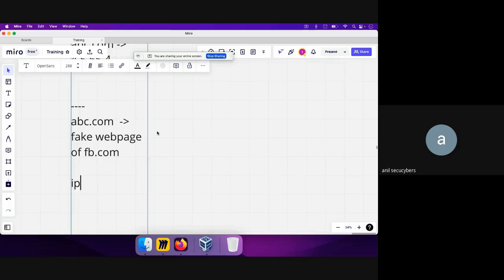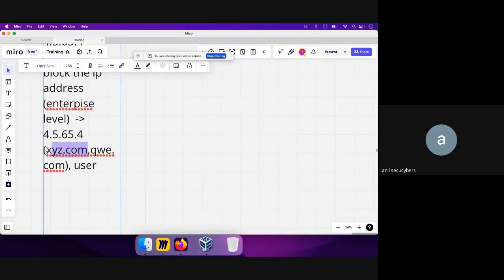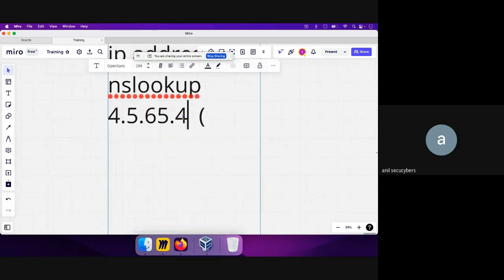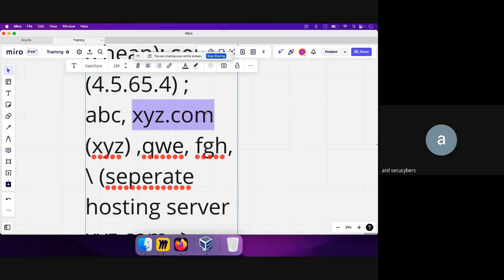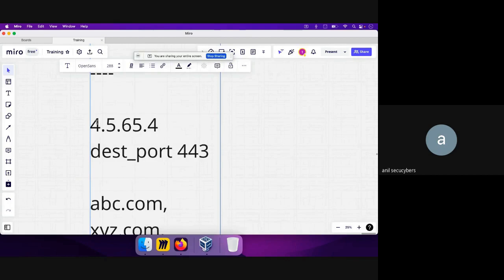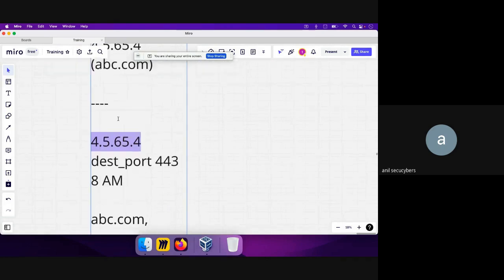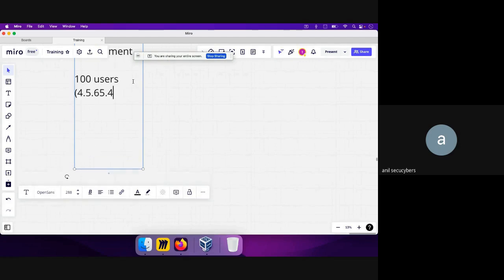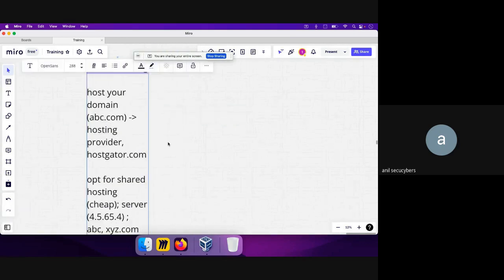Training for SOC team DigitalTrack SecuCybers 2023 06 12 09 03 GMT+5 30 part 2